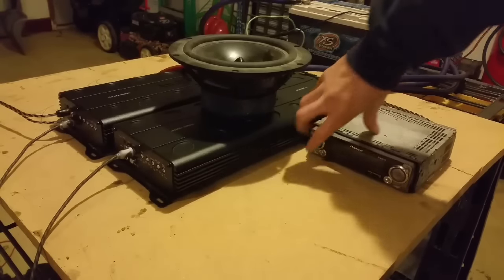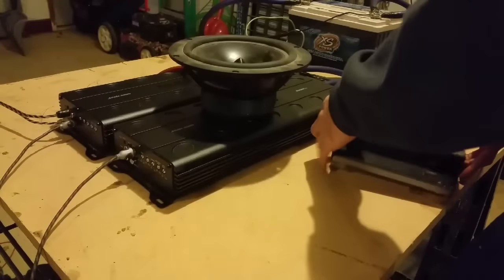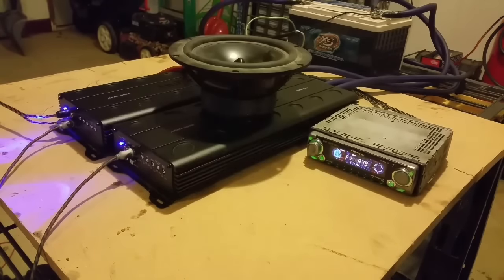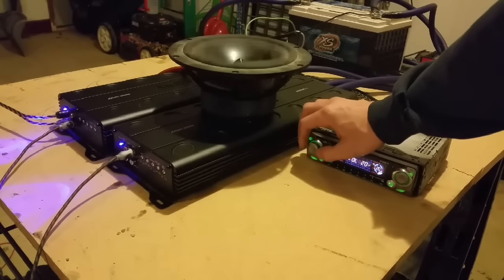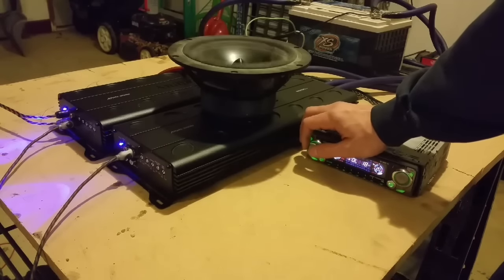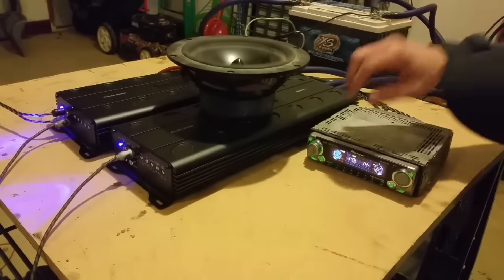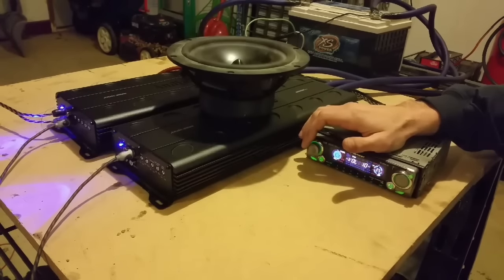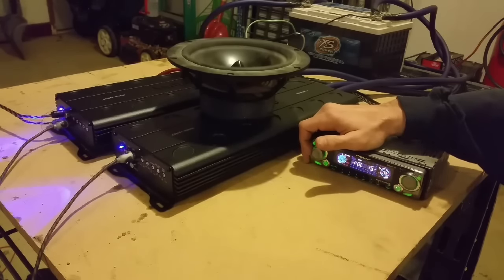Blowing The Dayton Audio 8" With AudioPipe Minis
Just playing around with the strapped Audio pipe minis.